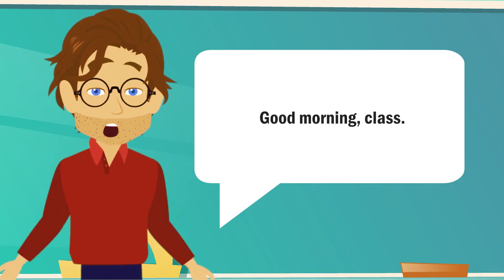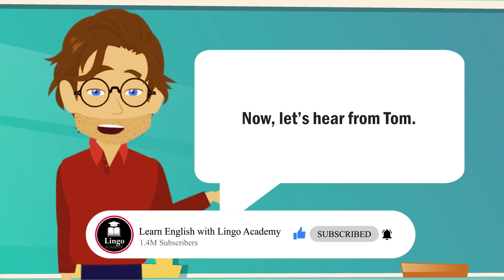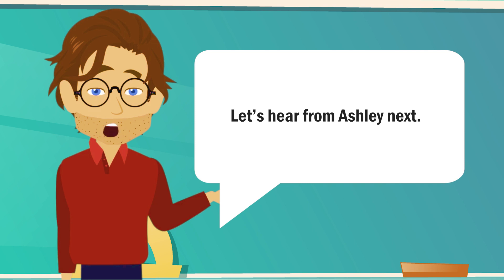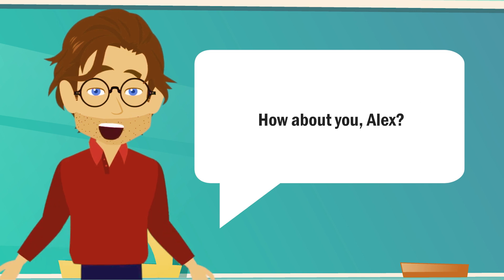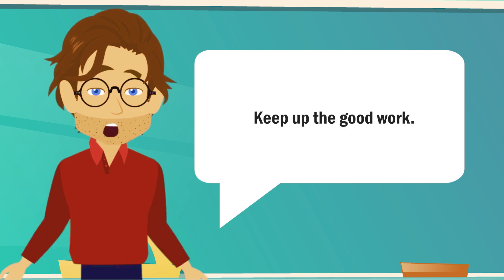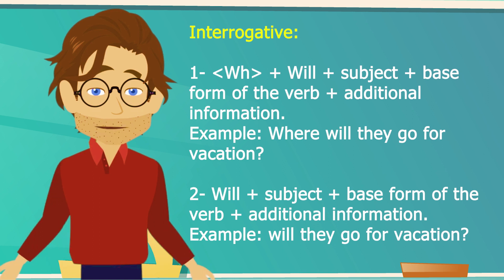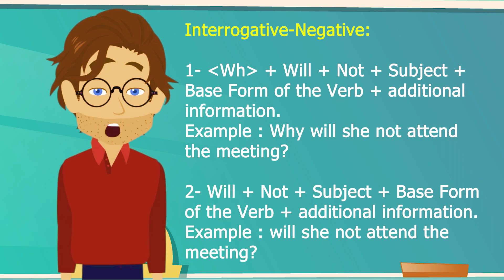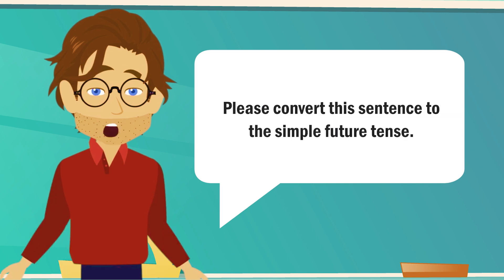Your Future Plan || Practicing Simple Future Tense: English Animated Conversation Class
📌 Video Title:
English Conversation Class: Practicing the Simple Future Tense || English Animated Conversation

📖 Description:
English conversation class, today as we understand the simple future tense! In this session, our animated characters share stories and aspirations using this essential grammatical structure. From upcoming vacations and future career plans to dreams and community projects.

Learn the basics of the simple future tense through our animated classroom come alive with engaging examples and practical explanations. Each student takes a turn sharing their exciting narratives, providing a good experience for English learners.

Learning English is not just a journey; it's an adventure! Thank you for choosing Lingo.Academy. Let's learn, grow, and have fun together!